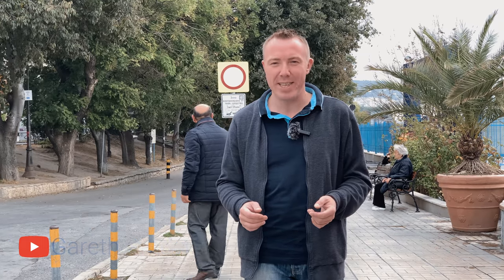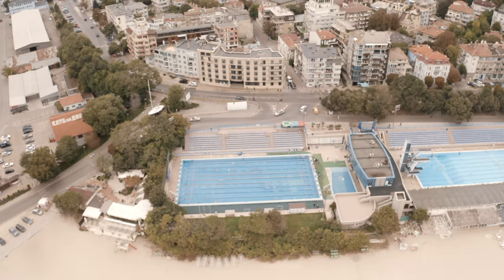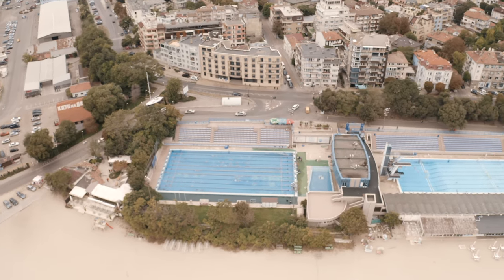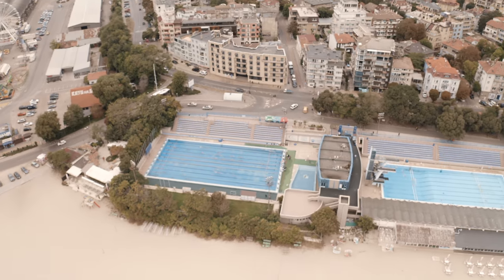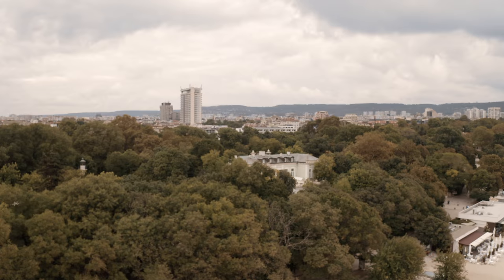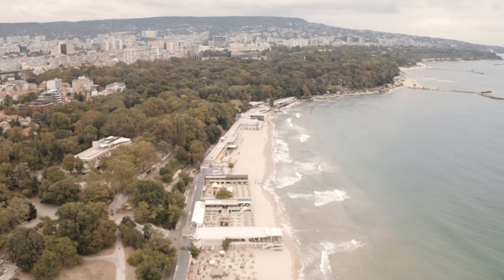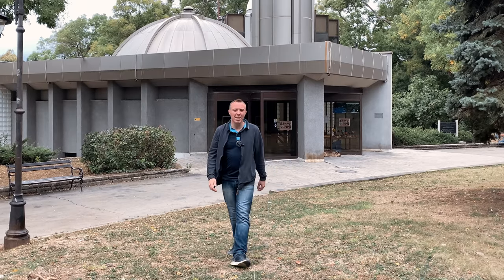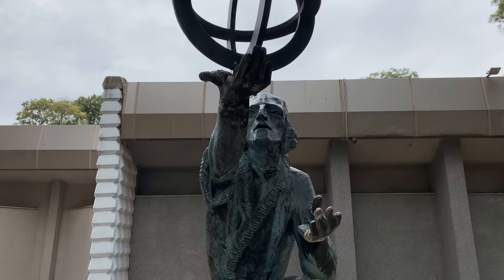This Park Has Everything For An Amazing Day Out!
We have another 5min City tour.  Today we are in the Beautiful Sea Garden of Varna.  If you visit Varna the sea Garden is a must visit place for your Trip.

Though its fantastic in the summer it can be enjoyed any time of the year...if the weather is nice of course.

It wasn't possible to show the whole sea Garden in less than 5mins so this was just a glimpse into the beauty of the park.  I will do a live stream in the were i will walk the distance of the park giving you Information and showing you everything that the park has to offer.

you want to see more of these 5min city tours get this playlist here

if your new to the channel then check this video here to find out what the channel is about